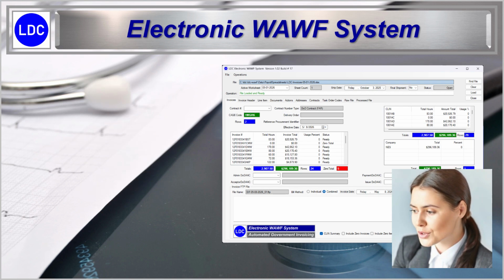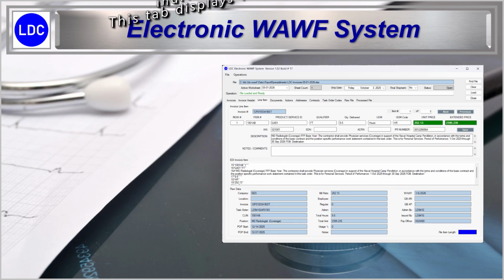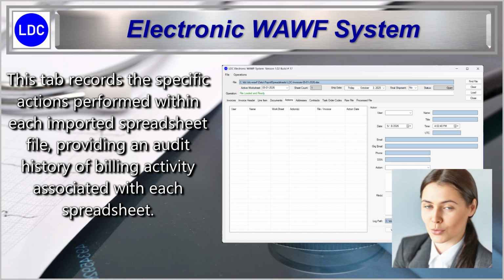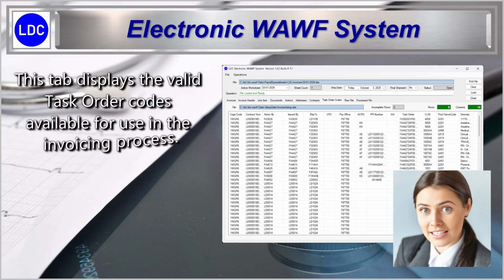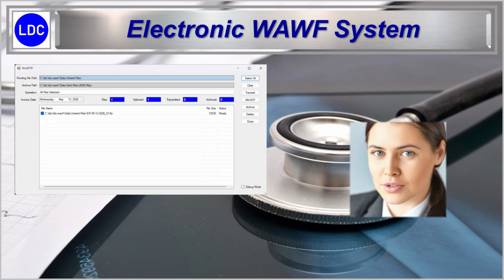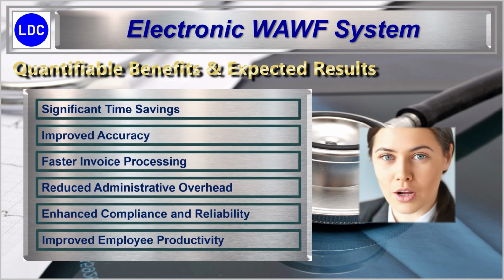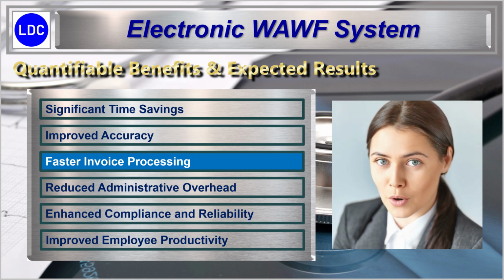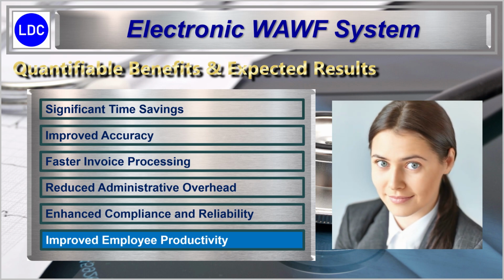LDC Electronic WAWF System